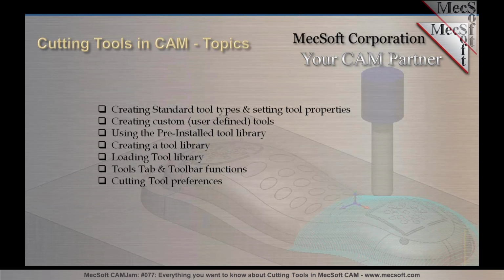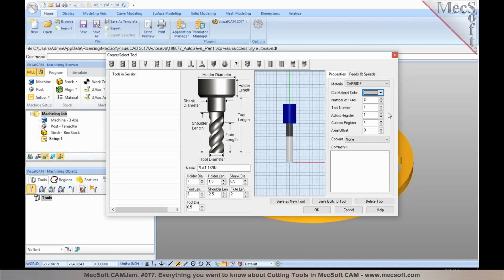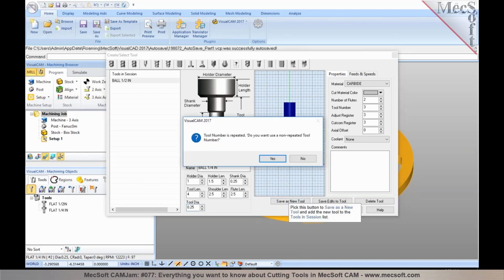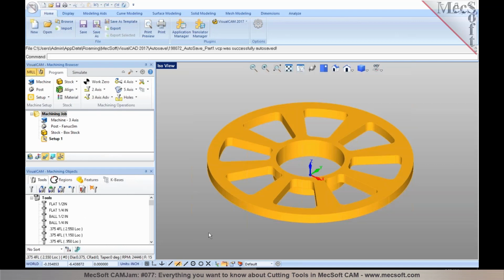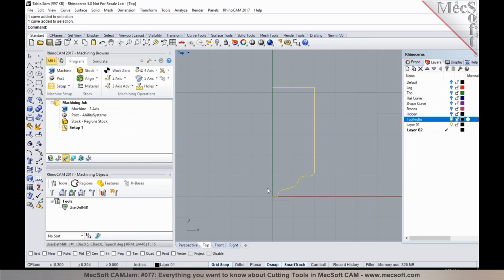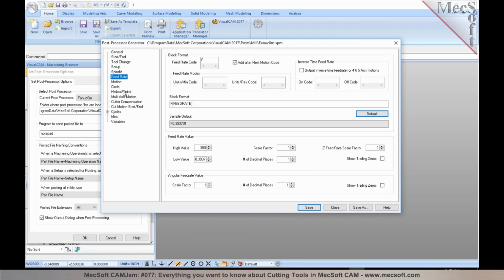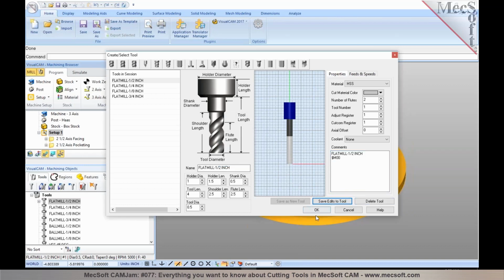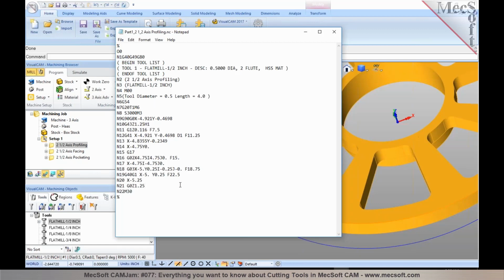CAMJam #077: Cutting Tools in MecSoft CAM